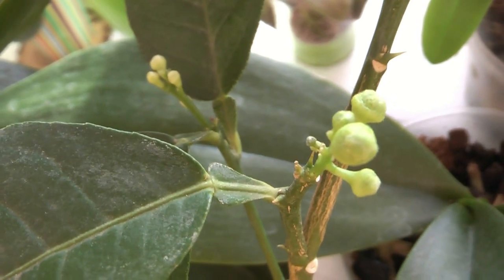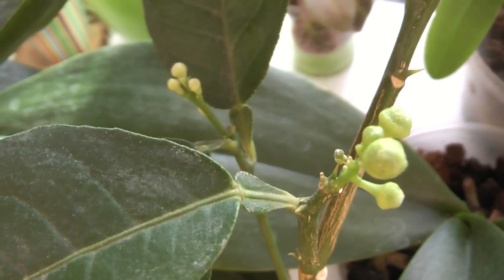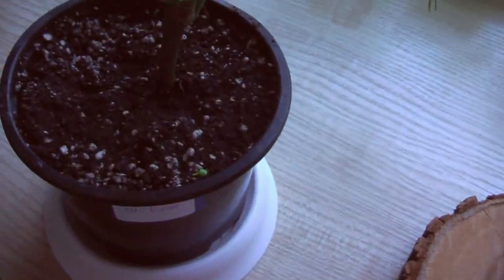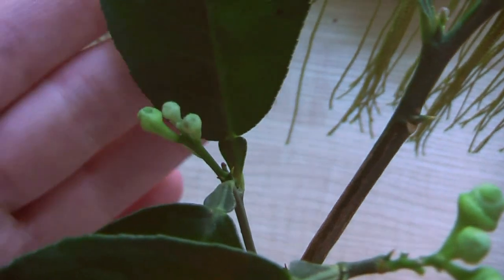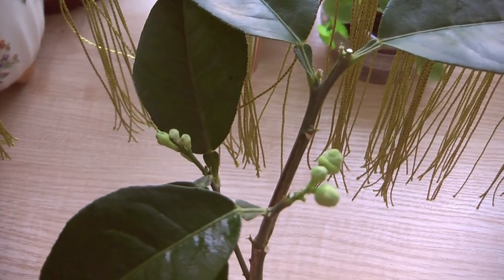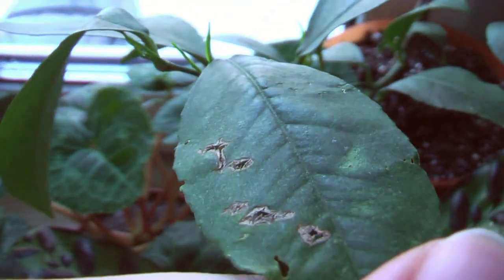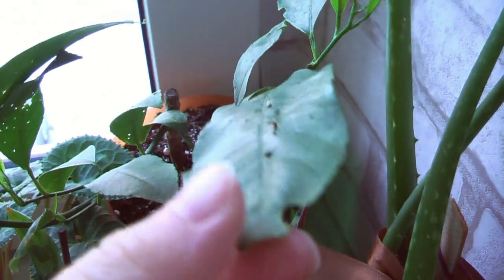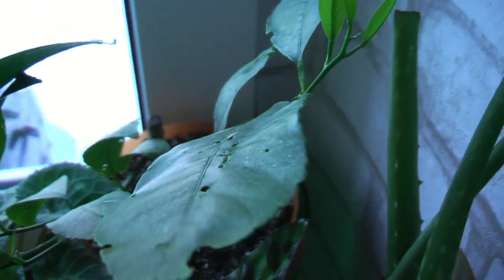Лимон странно завязал плоды ✿ лимон Мейера , Лисбон 🐱 сеем траву для кошек